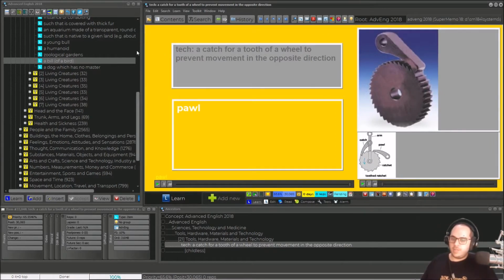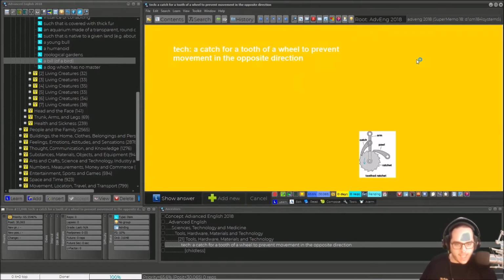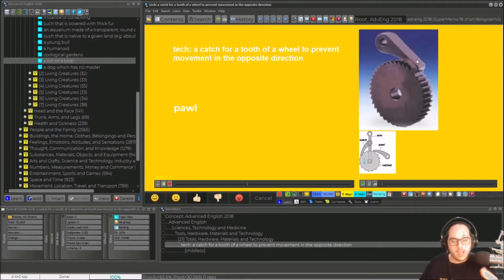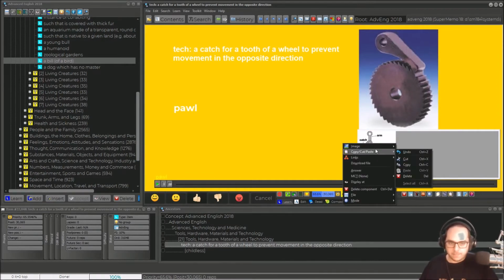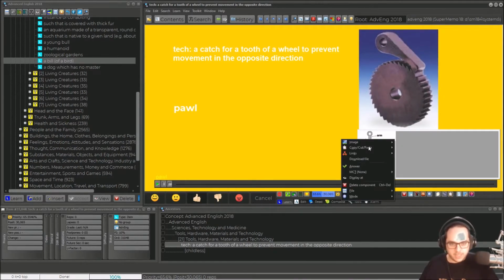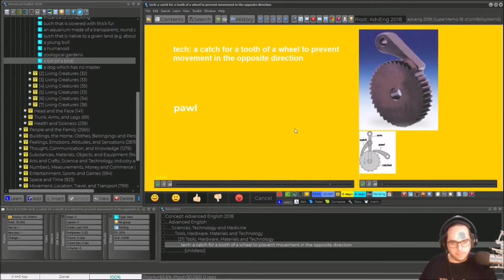How to Rearrange the Components in the Advanced English Collection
Schedule a tutoring session with me